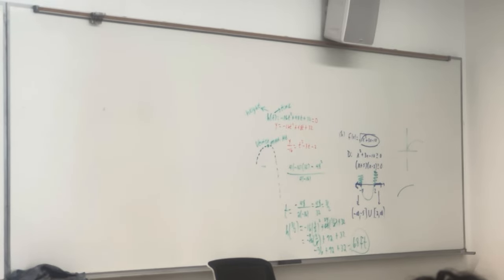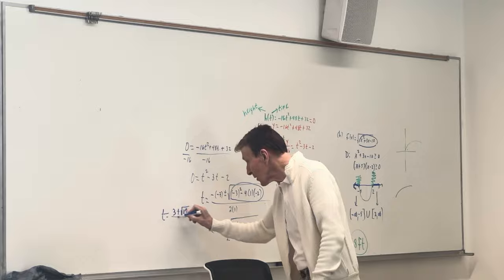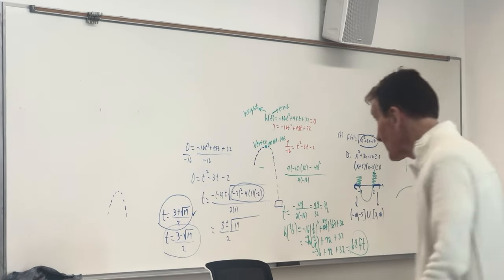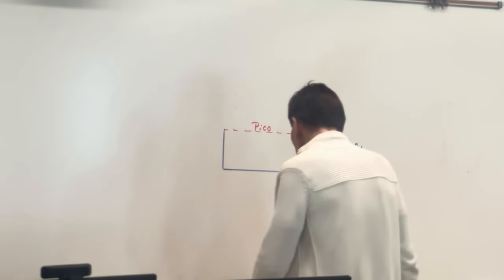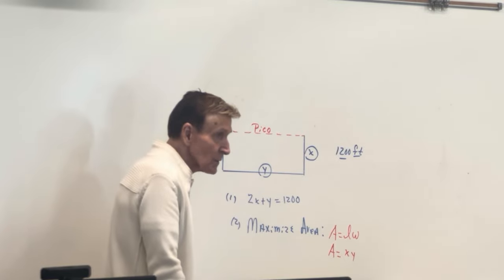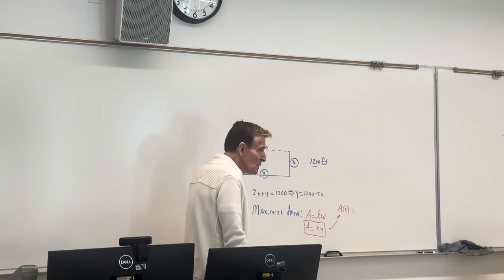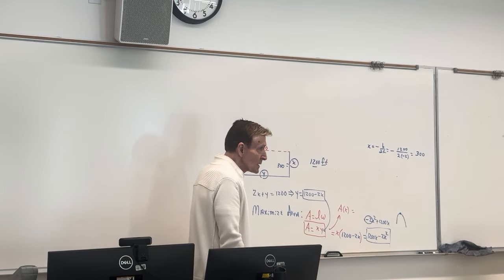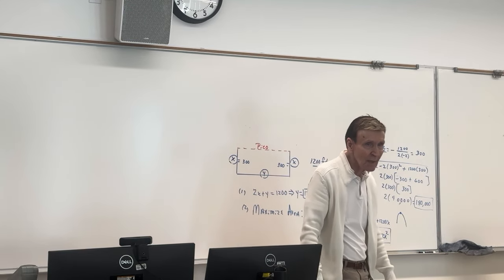Smc math2 1.14(2)